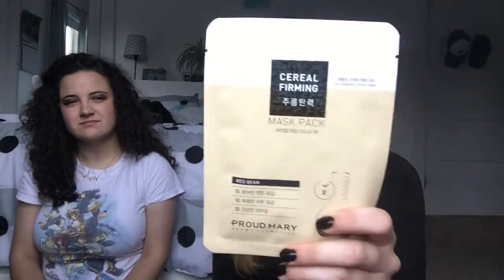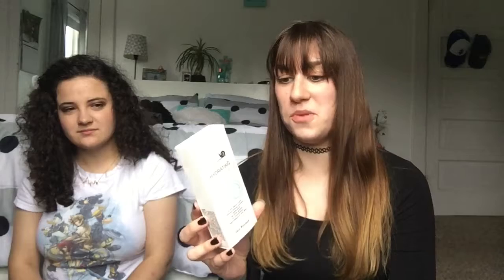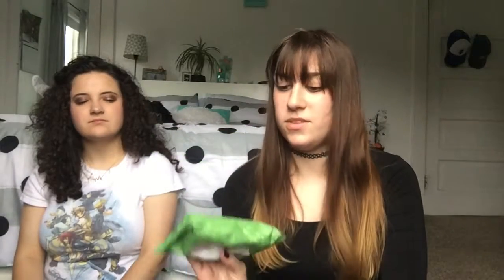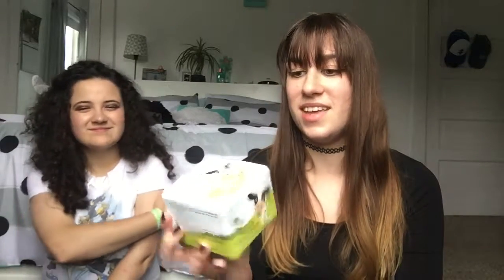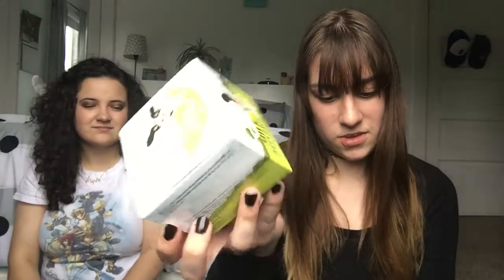Mishibox Spring 2018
Yes I got the Mishibox Spring 2018 box in the fall, I know. It was the only one available in stores at FYE! But I thought it would still be fun to unbox and show you guys!